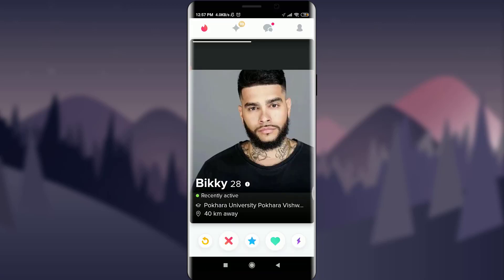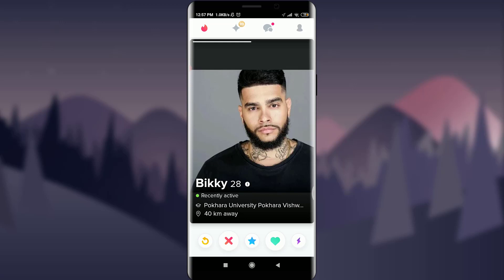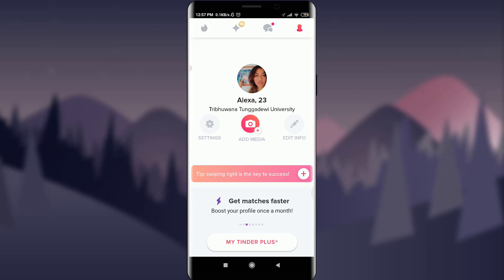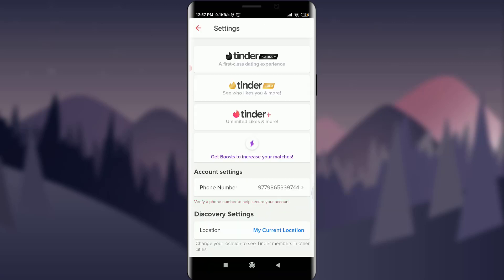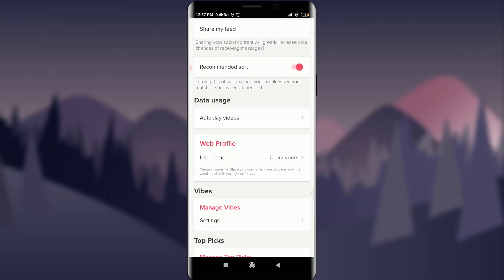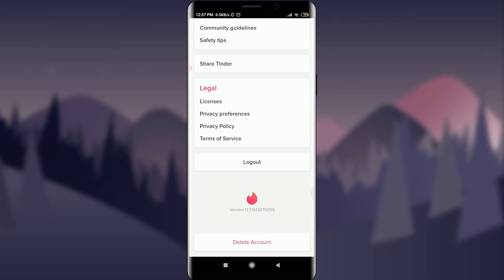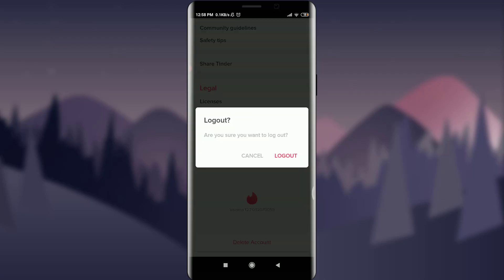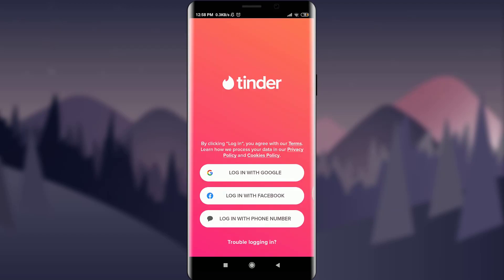Tinder Dating App: How to Log out | Sign out of Tinder Account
In this video I will guide you in step by step process to log out of your account on tinder app.